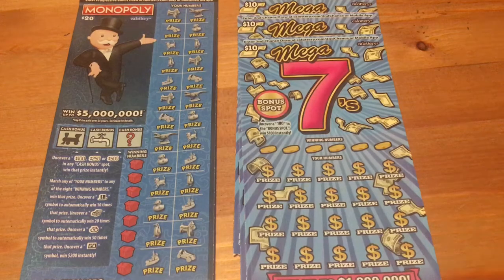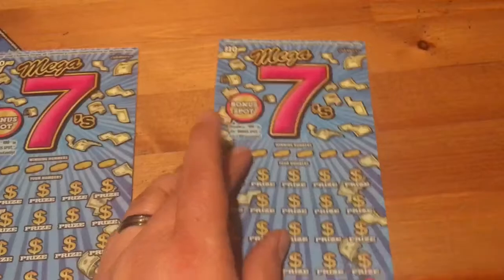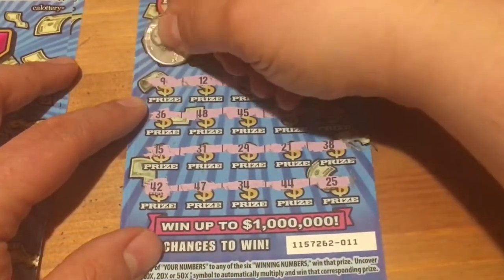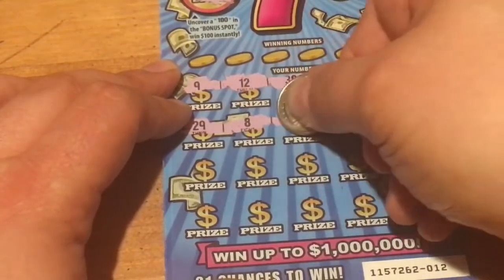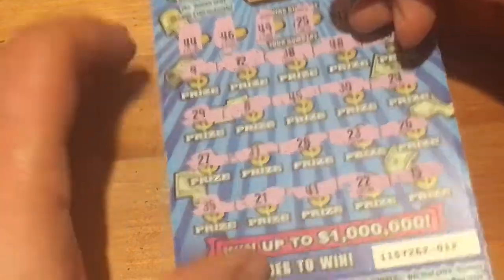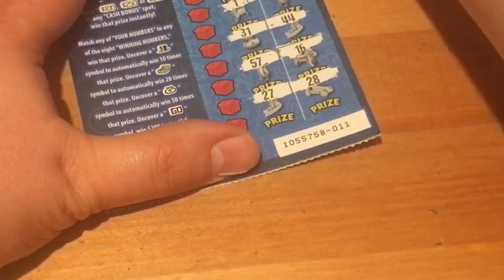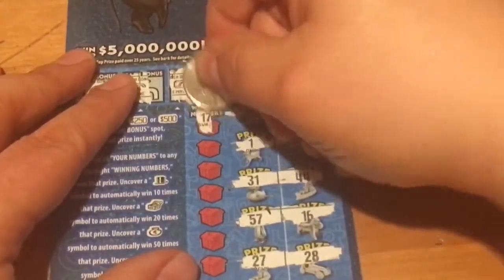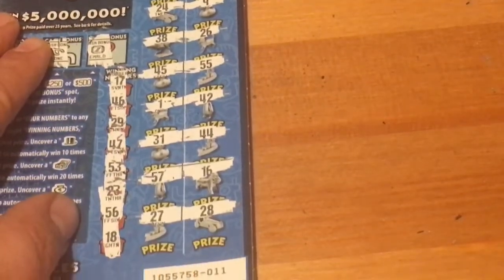🔥CALIFORNIA SCRATCHERS🔥 Monopoly❗️Mega 7’s❗️Time to get some of Rich Uncle Pennybags money‼️🤑🤑🤑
Scratchtastic Scratcher

Anything I receive in the mail will be considered a channel donation. If you don't want to donate it please don't send it. New California scratcher channel looking for good wins.

Say hi in the comments and let me know what kind of scratch tickets you would like to watch me play.

dinero facil